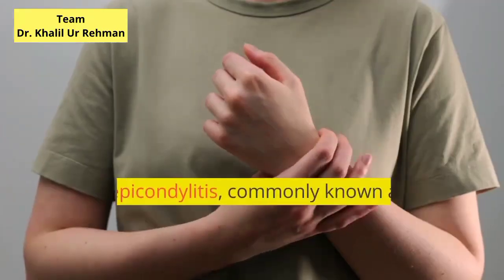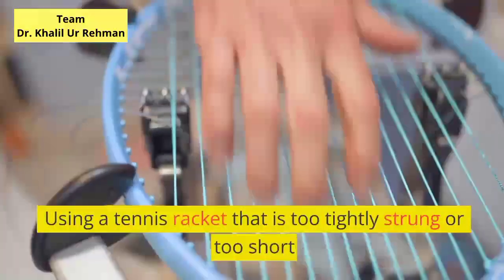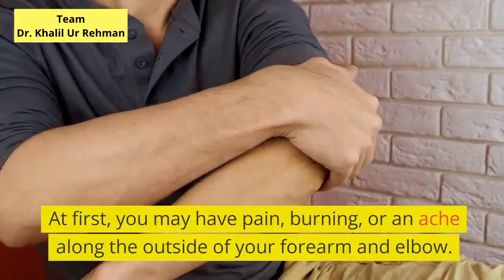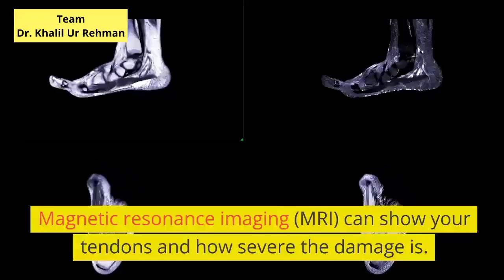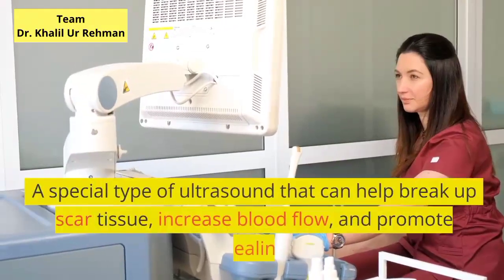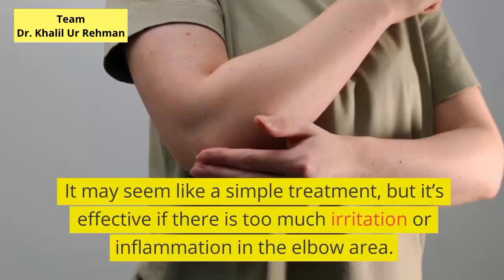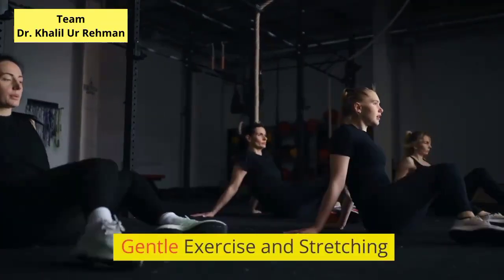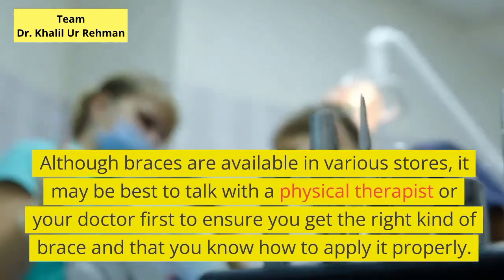Tennis Elbow (Lateral Epicondylitis) - Causes, Symptoms, Diagnosis & Treatment |Dr. Khalil Ur Rehman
0:00 What Is Tennis Elbow
0:27 Causes Of Tennis Elbow
1:40 Symptoms Of Tennis Elbow
2:32 Diagnosis Of Tennis Elbow
3:11 Treatment Of Tennis Elbow
3:59 Preventions Of Tennis Elbow
4:18 Home Remedies For Tennis Elbow